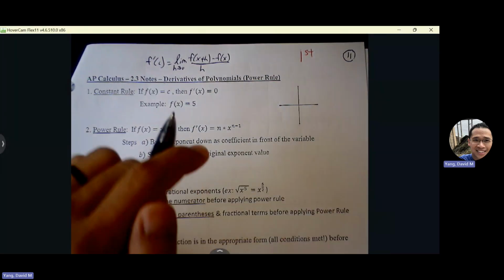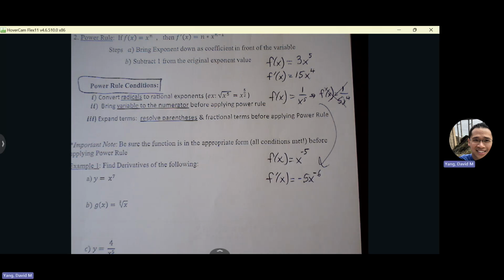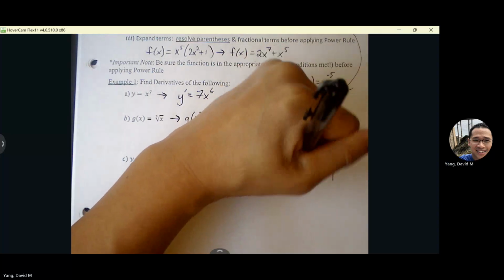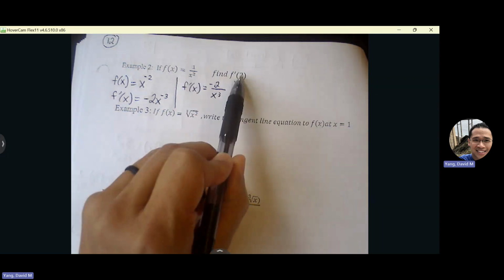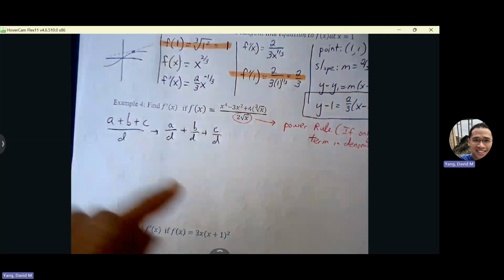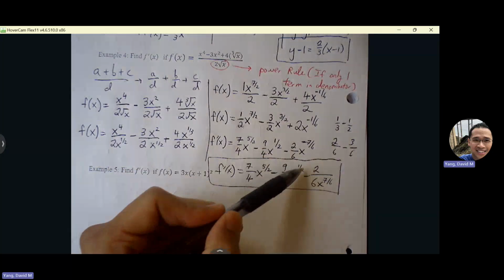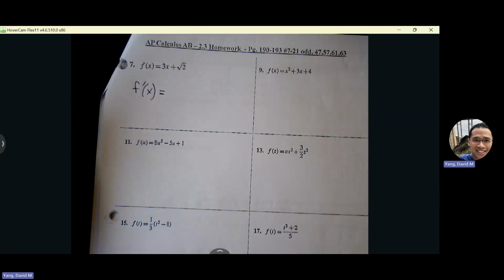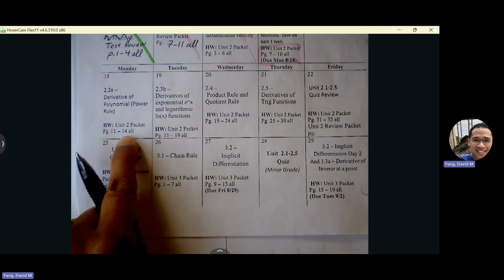BC Calc 2.3a Derivative of Polynomial Power Rule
AP Calculus BC - (Mon) Aug. 18, 2025